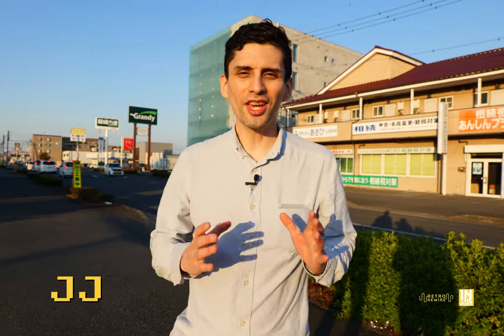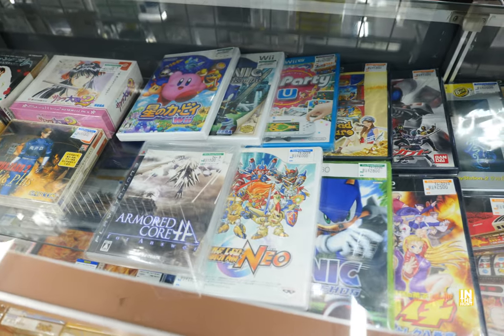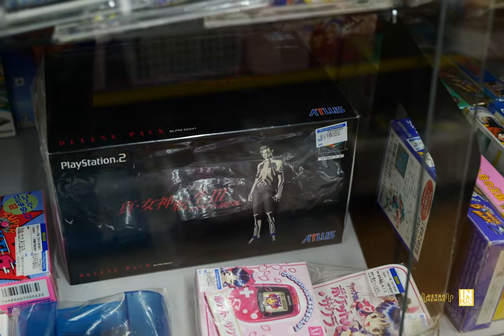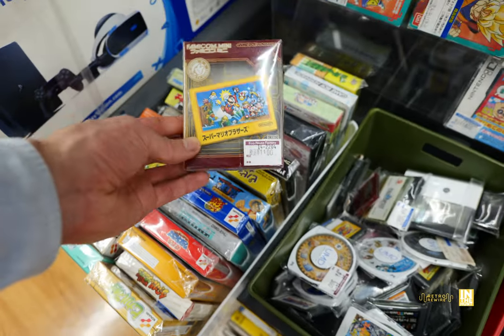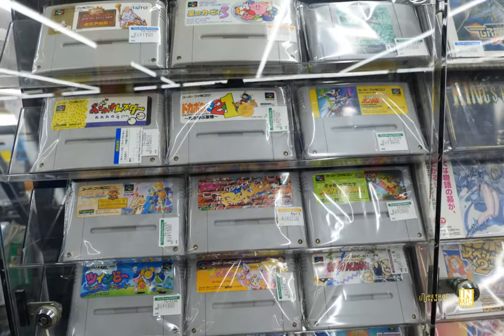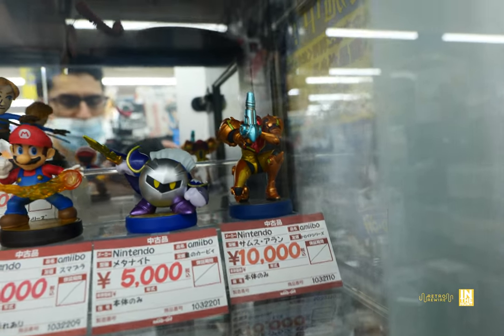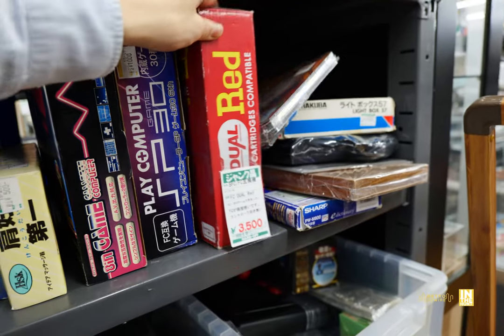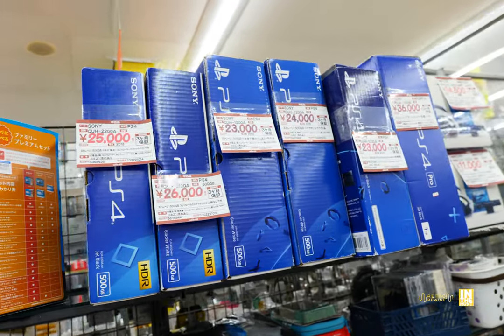Treasure or Junk? Retro game hunting Hard Off Japan!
Let's have a look at the video game section of the Hard Off located in Oyama, Tochigi! They had quite a bit in stock, but is it retro gaming treasure or just junk? I had a great time filming here and did pickup a few things. Sit back, relax and let's enjoy the Hard Off in Oyama, Tochigi Japan!

Chapters:

00:00 - intro
00:38 - Premiere display case
02:37 - Retro game display case 1
06:57 - Retro Gaming aisle
10:20 - Retro game display 2
14:28 - Display case Amiibo
16:29 - Junk section
18:09 - Hardware display case
20:43 - Hardware aisle
26:16 - Pickups
26:49 - Next Episode preview
27:01 - Outro